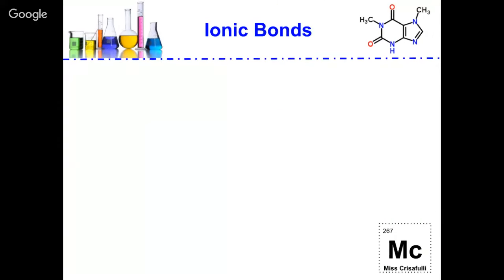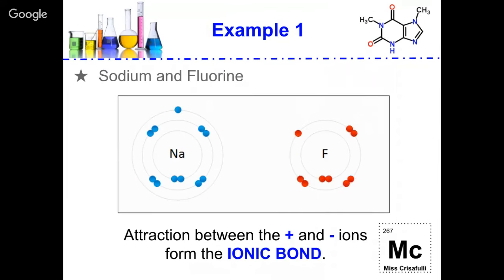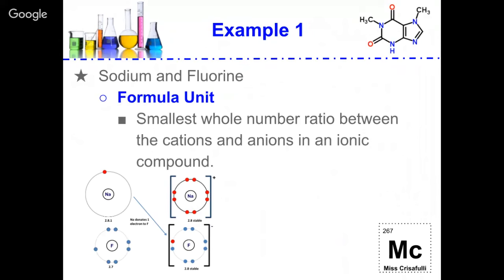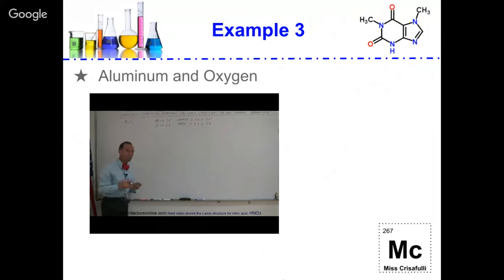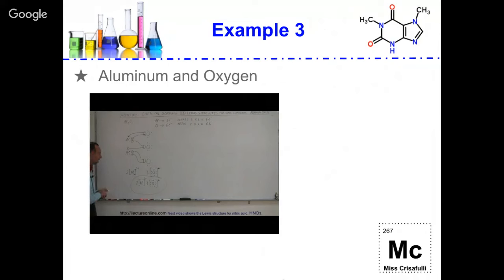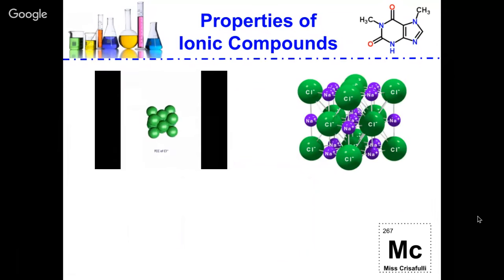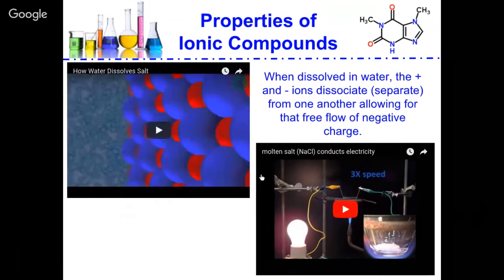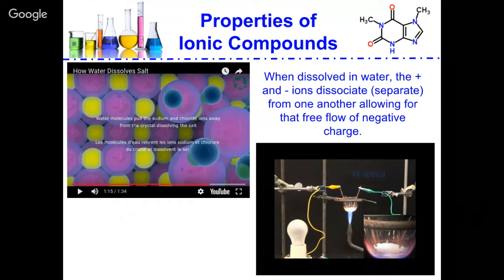Pearson Chapter 7: Section 2: Ionic Bonds and Ionic Compounds